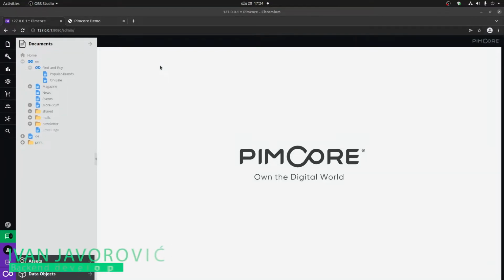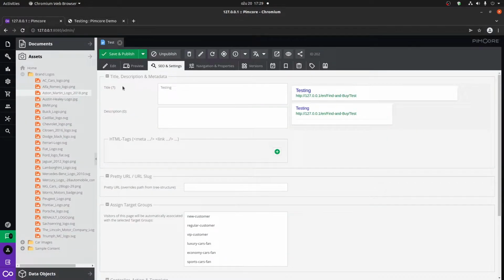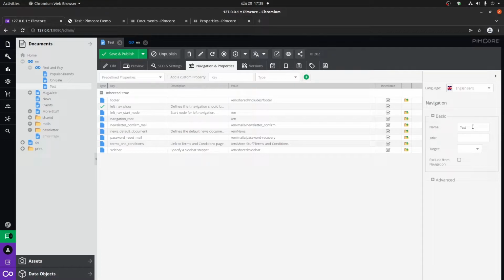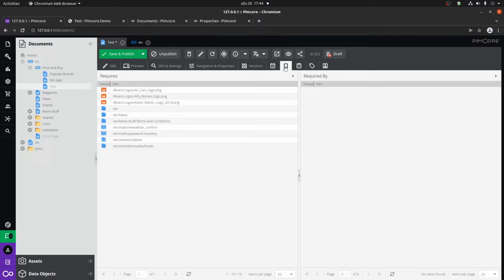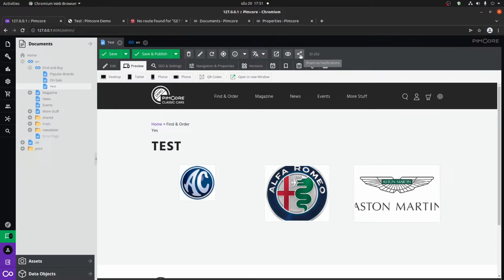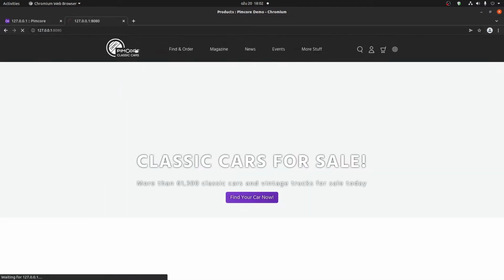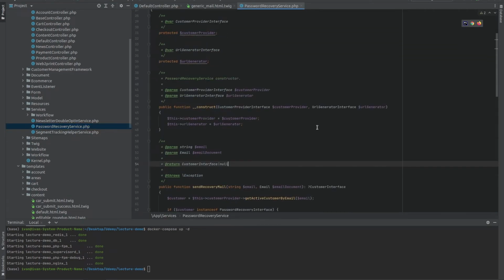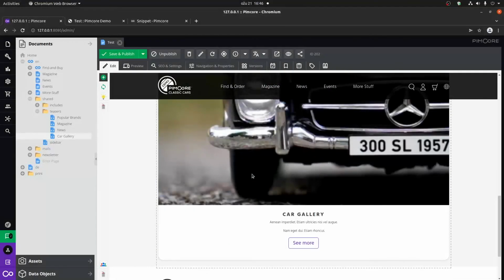Pimcore Documents (Basics)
Covering the Pimcore documents section, what types of documents exist, what are they used for and how to create/edit them (Examples included).